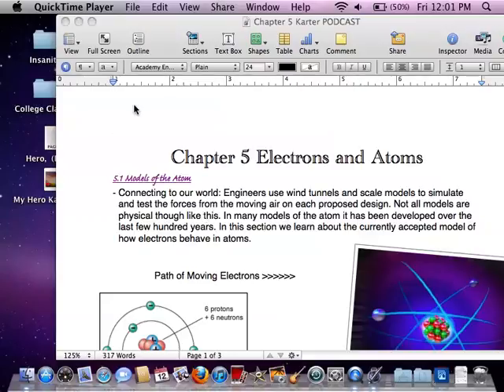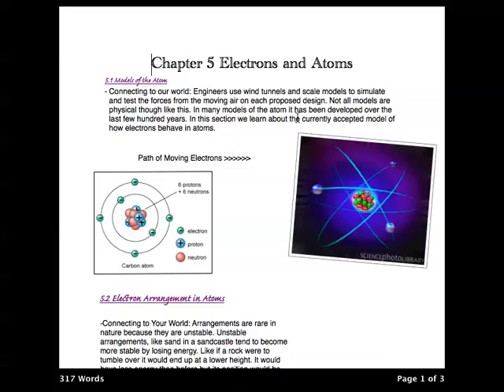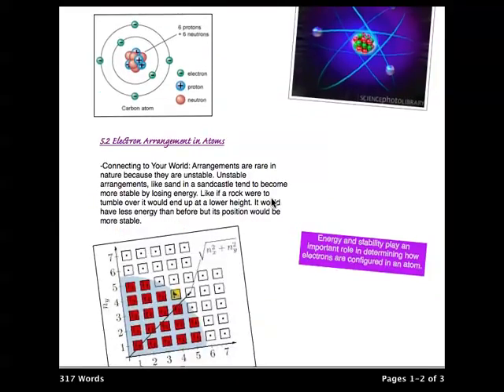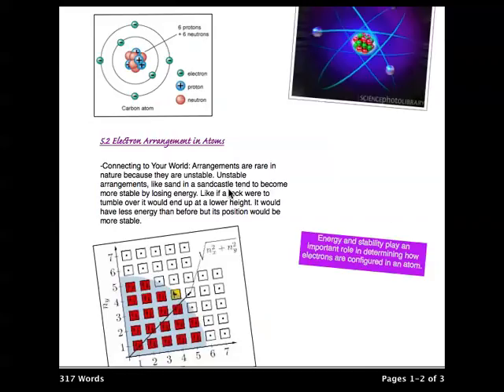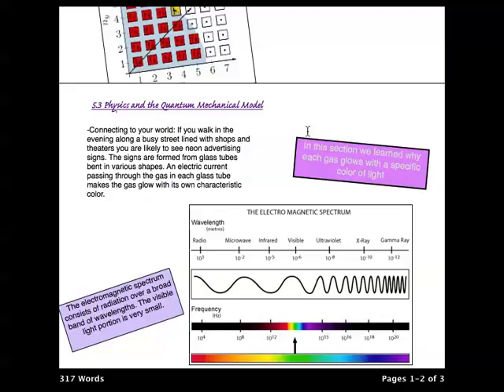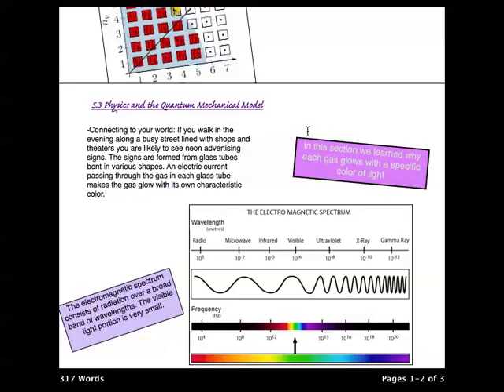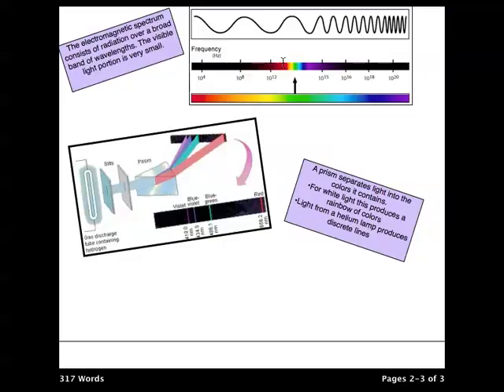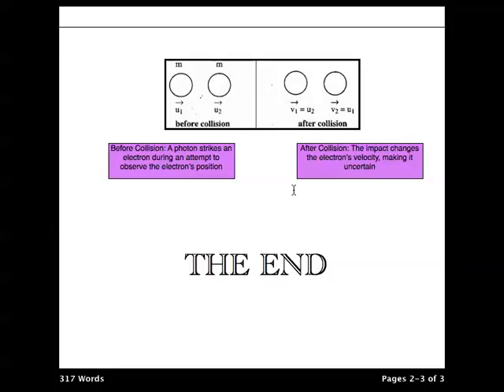Chemistry Chapter 5!